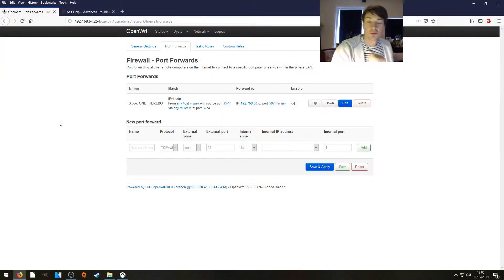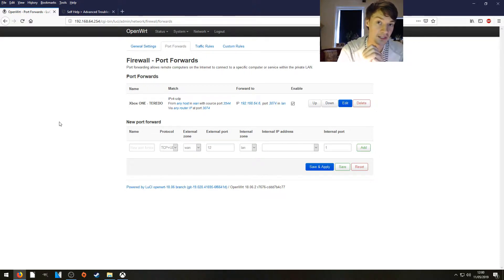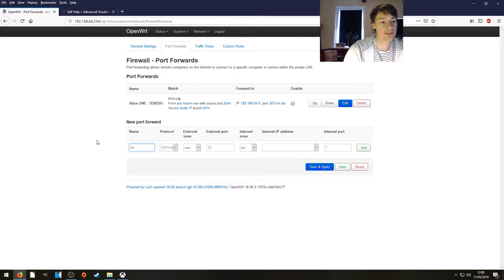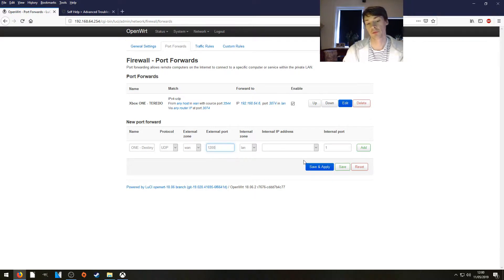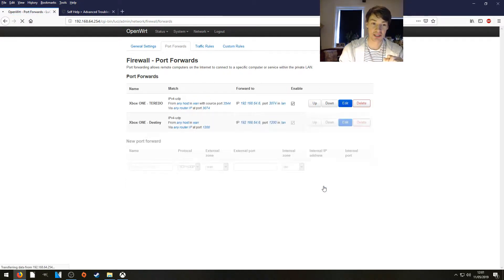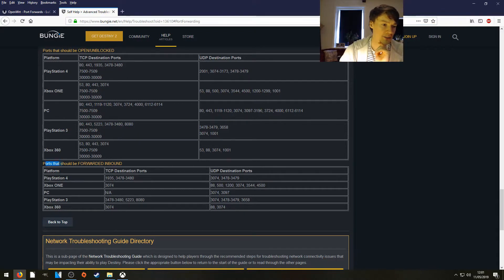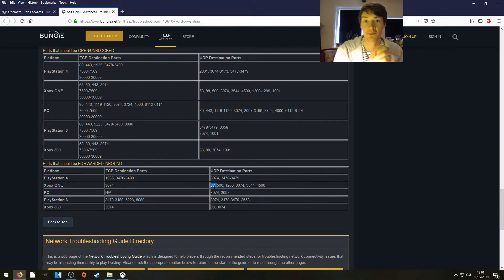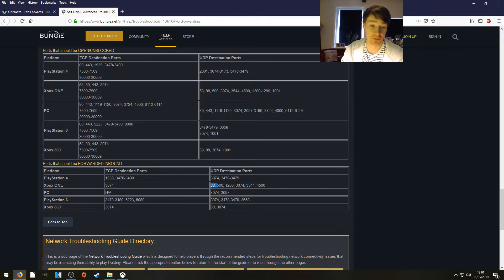Destiny NAT Type OPEN on Xbox ONE | Port Forward | Multiplayer FIX | 2019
Destiny NAT Type OPEN

In this video, I will show you how to improve multiplayer gaming for Destiny on Xbox ONE without the use of DMZ or UPnP.

Official support page for networking ports used by Destiny;